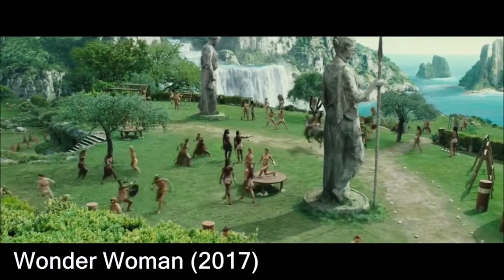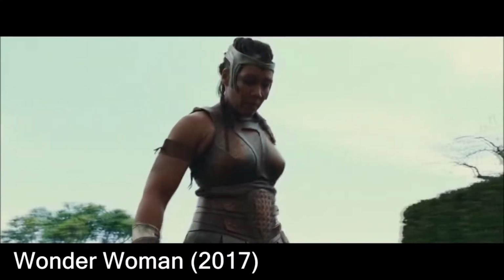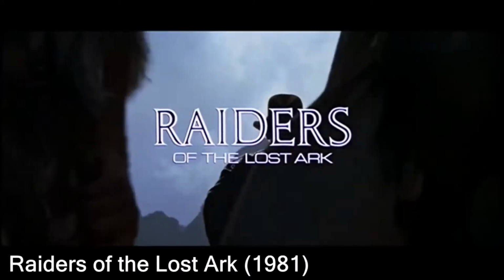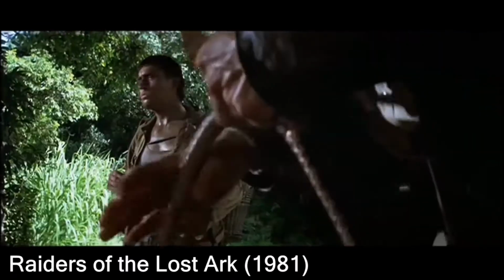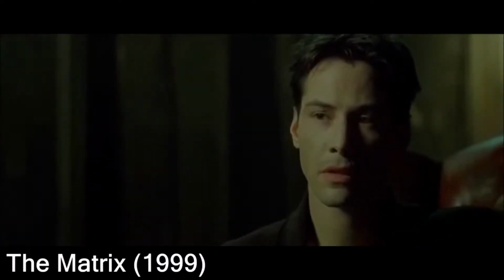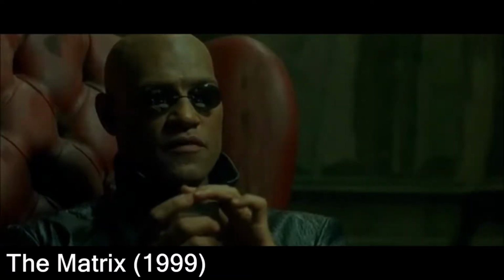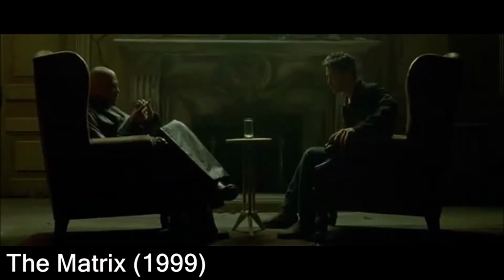Why EXPOSITION is CRUCIAL to YOUR MOVIE - Fiveday - [Episode 1]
Welcome to Fiveday! This is a new segment I will be installing on the channel. It's a short 5 minute video each Friday on a small subject of my interest throughout the week, whether it is a tutorial, camera specifications, writing tips, storyboard art, or just small stories about my life.
In this video we talk all about the good and bad uses of exposition.

Examples include: Suicide Squad, Wonder Woman, Raiders of the Lost Ark, The Matrix, and The Phantom Menace.